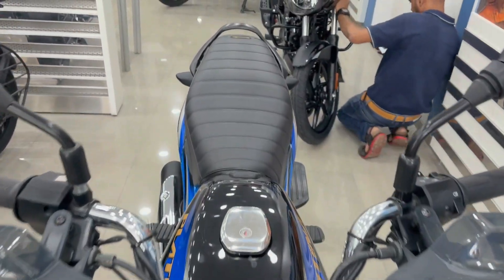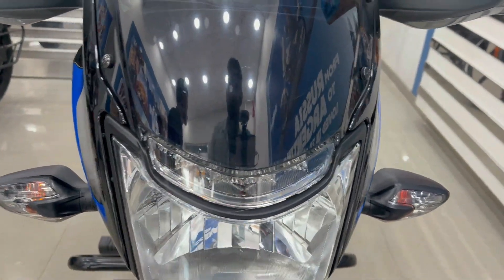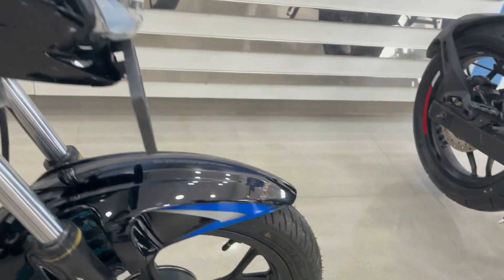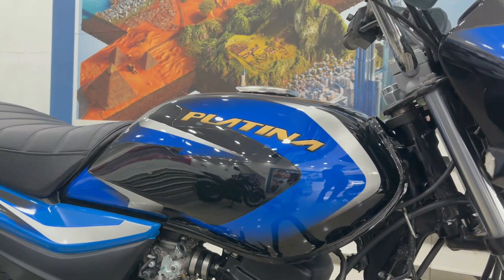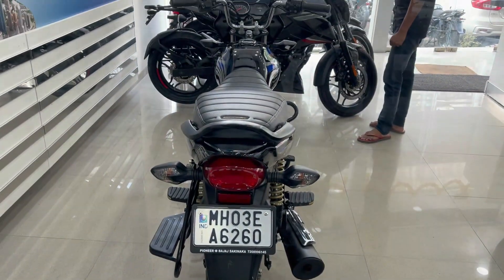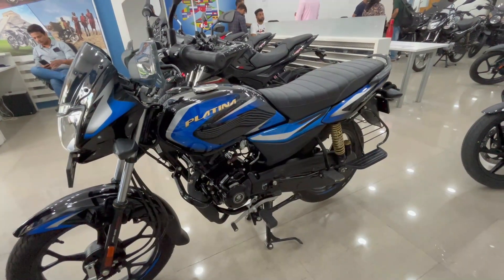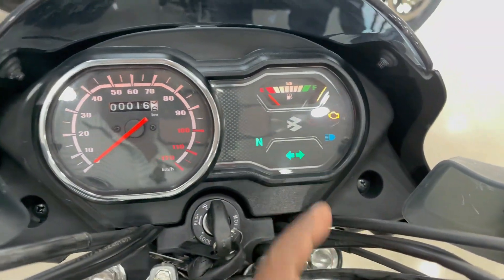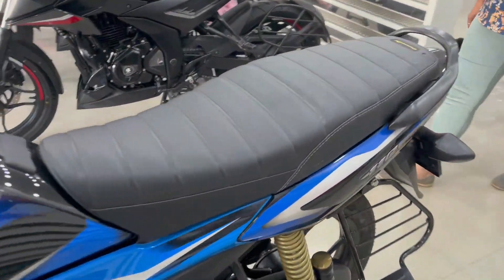New 2022 Bajaj Platina 110 Comfortec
Pioneer Bajaj Sakinaka Mumbai 72

Motorcycle dealer in Mumbai, Maharashtra

Address:SHOPE NO 1 SHAUKAT ALI COMPOUND NEXT TO ANNA SAGAR HSG SOCIETY SAKINAKA, MUMBAI Maharashtra 400072

MY GEARS :-
50MM LENS
CAMERA TRIPOD
CAMERA LENS ADAPTER
VLOG GORILLA POD
LIGHT STAND (SOFTBOX)

Best Phone Holder & Charger for bike

1. bajaj platina on road price

2. bajaj platina 110cc price

3. bajaj platina 110 on road price

4. bajaj ct 110 price

5. bajaj platina new model

6. bajaj platina bs6

7. bajaj platina 125

8. bajaj platina 2021